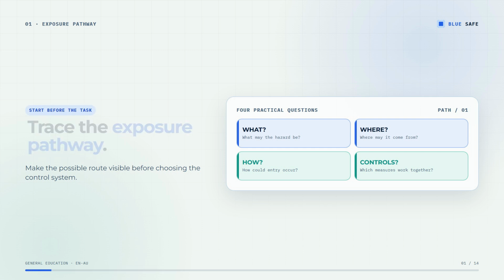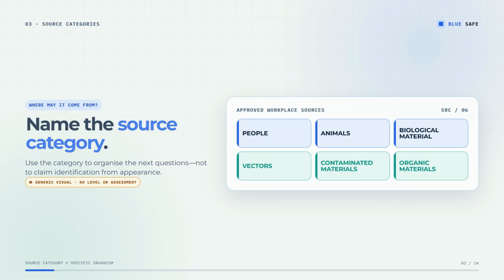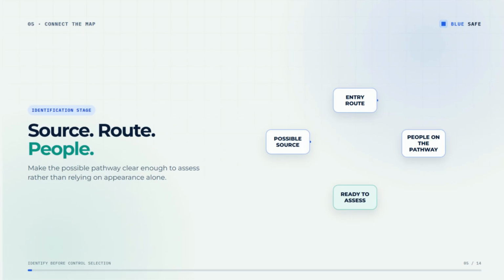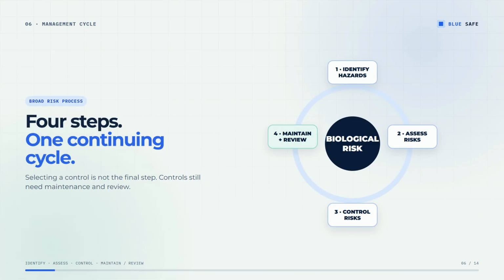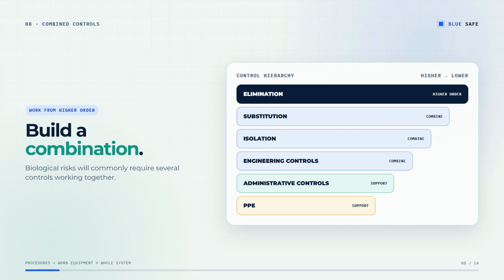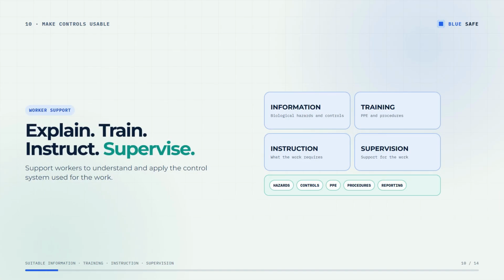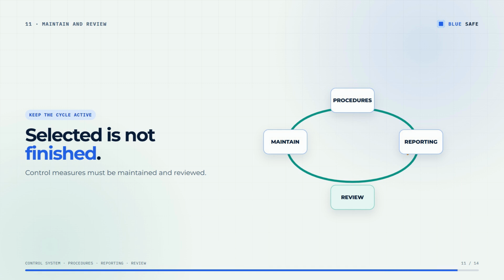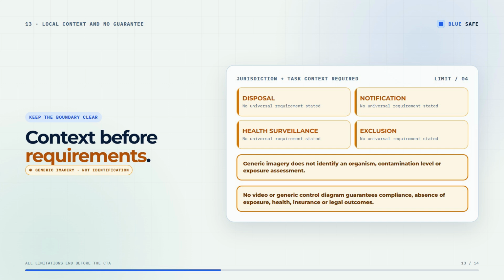Biological hazards at work: identify the exposure pathway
Biological hazards can come from people, animals, biological material, vectors, contaminated materials and organic materials. This practical explainer shows how to identify possible hazards, trace their entry pathways, assess the risk, combine controls, and maintain and review those controls.

The video uses Australian model WHS guidance with NSW and Tasmania source coverage. Application is jurisdiction-specific: check current regulator material and the requirements for the work, jurisdiction and project.